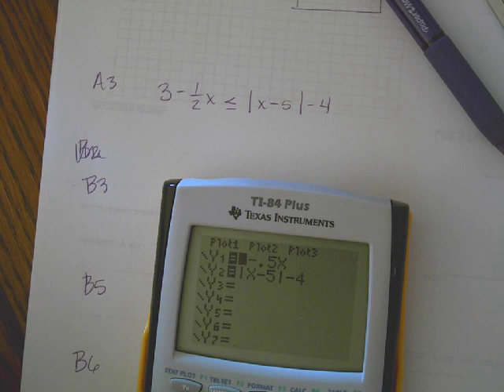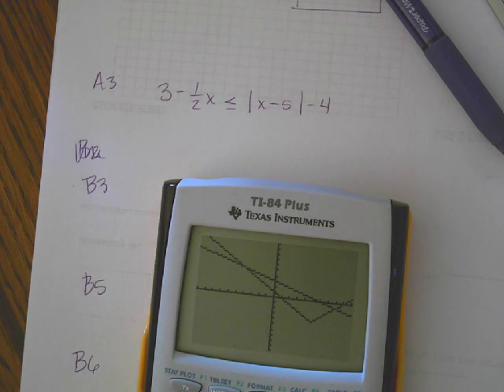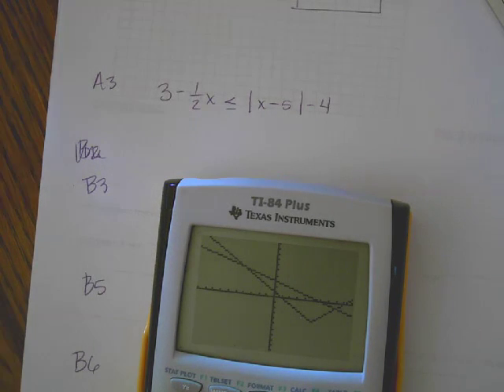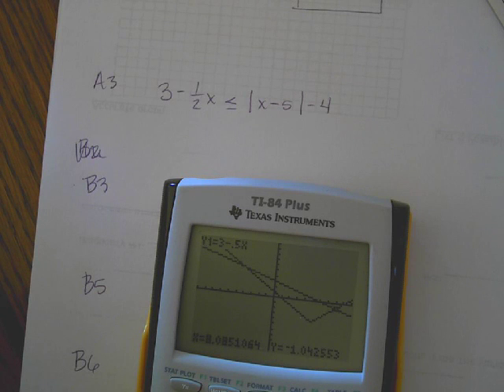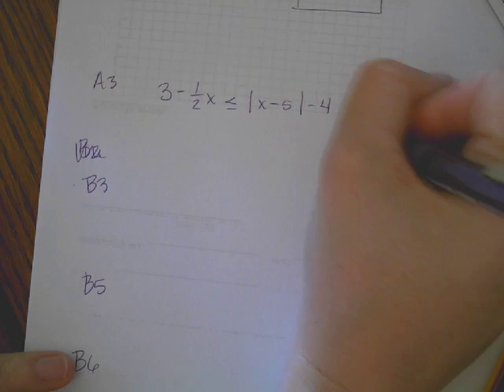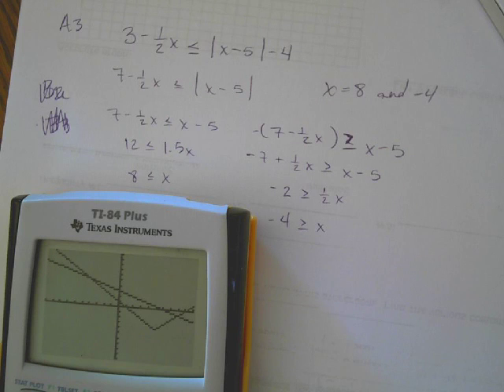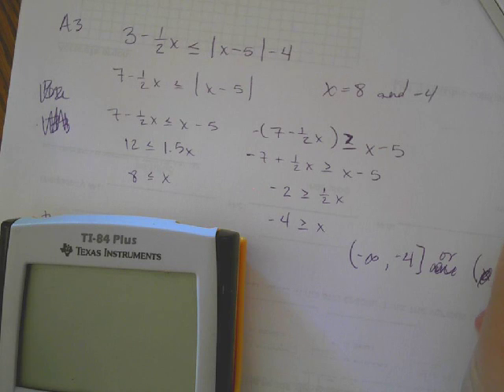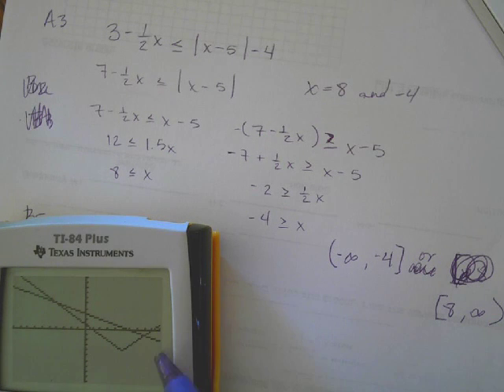AA2 Group Test A3